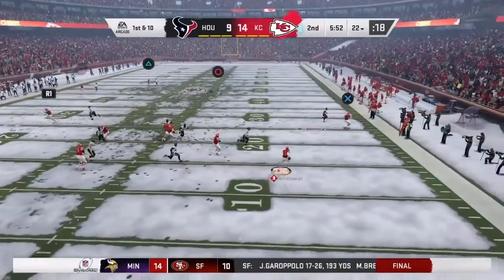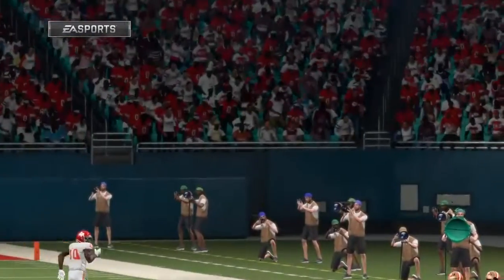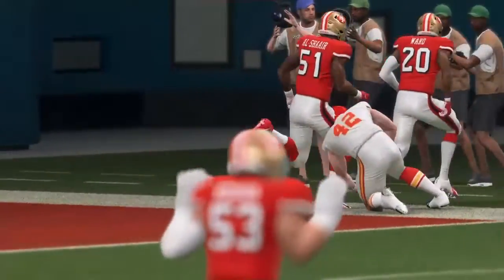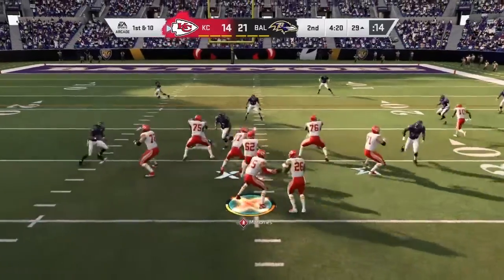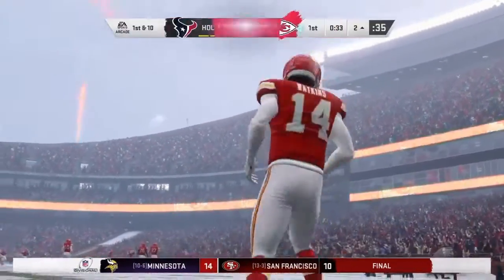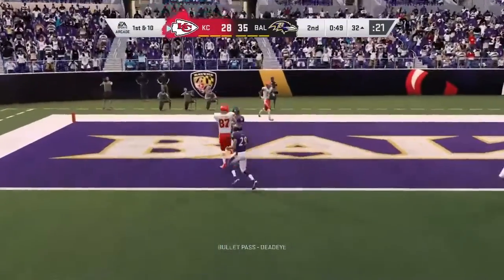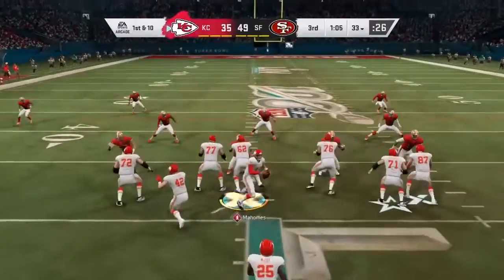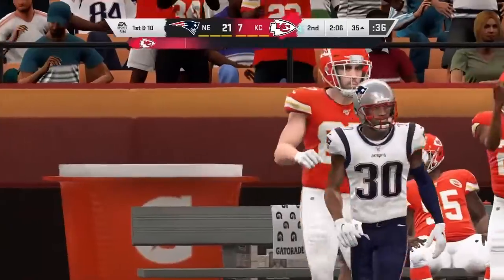PATRICK MAHOMES MADDEN 20 BEST HIGHLIGHTS COMPILATION!! NO LOOK THROWS AND CRAZY TOUCHDOWNS!!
SHAREfactory™